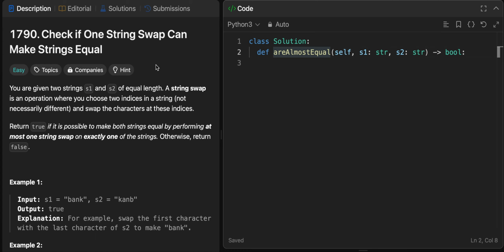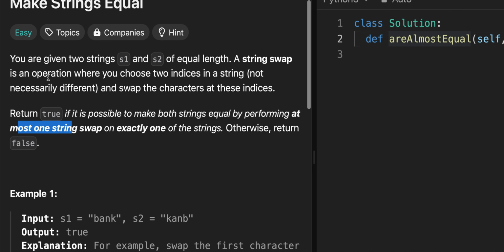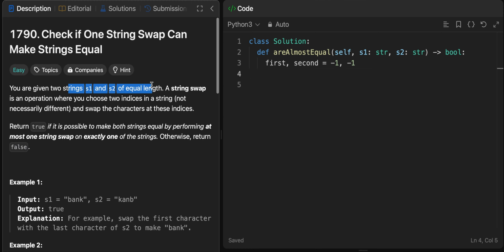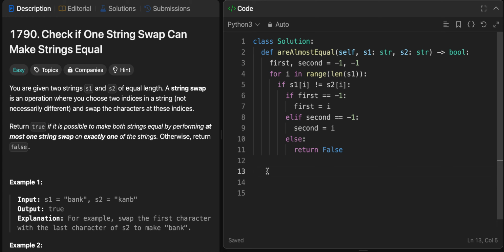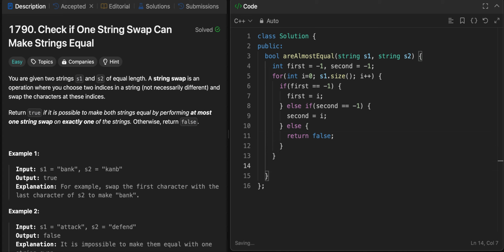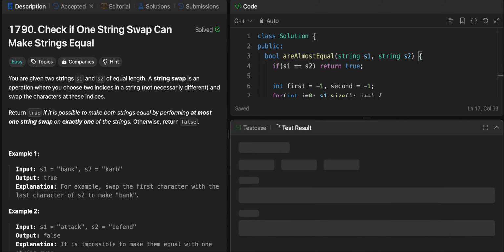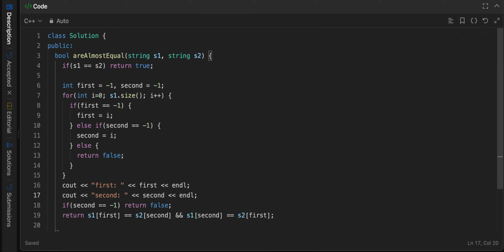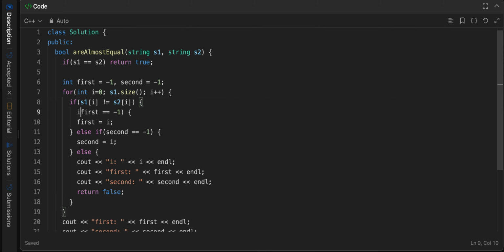Leetcode 1790 - Check if One String Swap Can Make Strings Equal | Python | C++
Solve Leetcode 1790 using both Python and C++